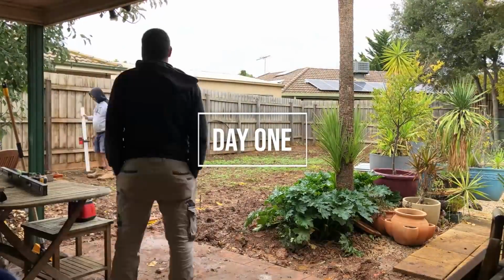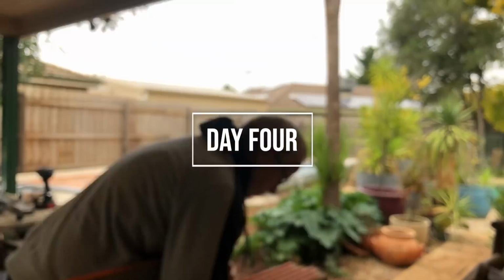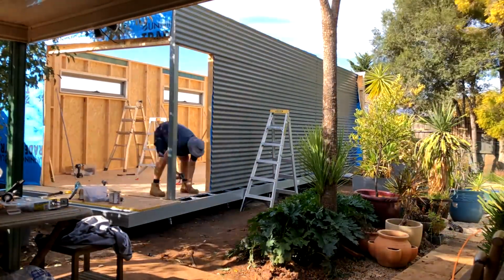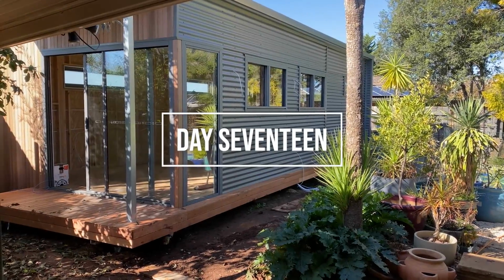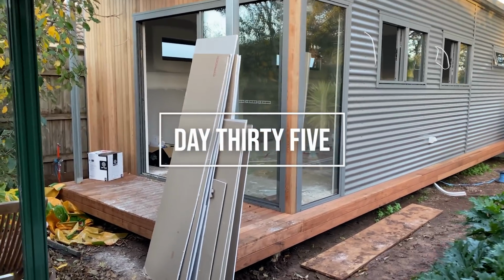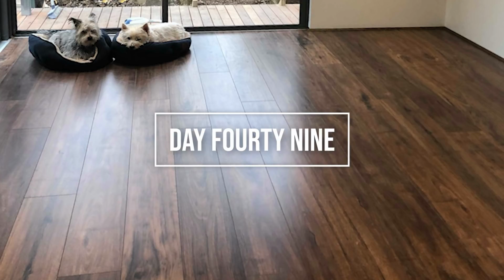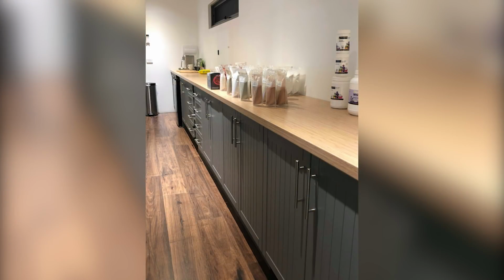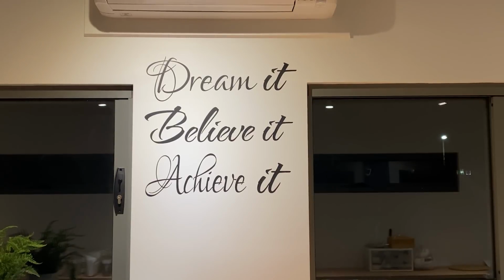Our Backyard Office Studio Build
We built a studio, or fancy shed, in our backyard which was due to our growing business and to film better videos for my cheese channel and business channel.  We've been using the space for about a month and absolutely love working in it!  Thanks to Inoutside for the building work and to Mick the Handyman and family for the work around the project.

Design Specifics;
Building dimensions; 10 x 4 metres (32.8 x 13.1 ft)
Building cost before fit-out; AUD$67,000.

Things you may have liked;
Philips Brilliance 499P9H 49" SuperWide Curved Monitor, Dual QHD
Honey-Can-Do Storage Shelving;